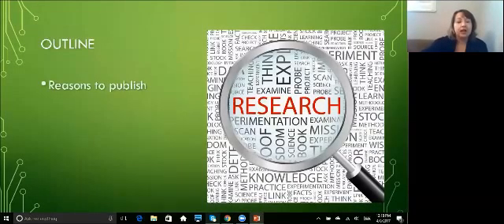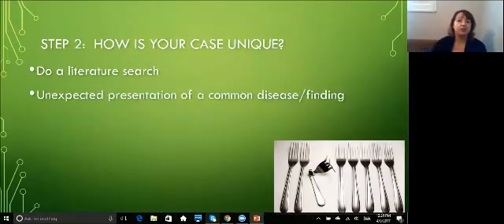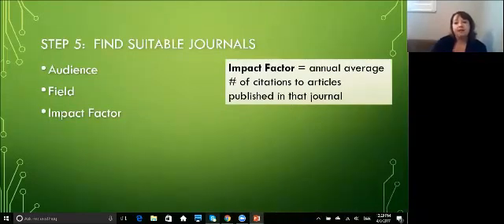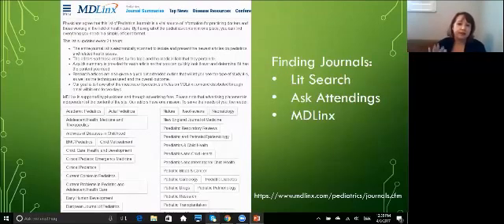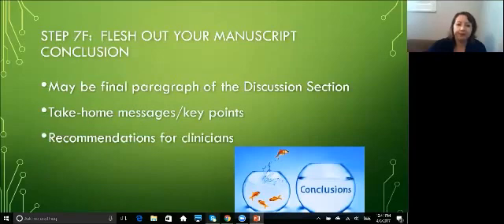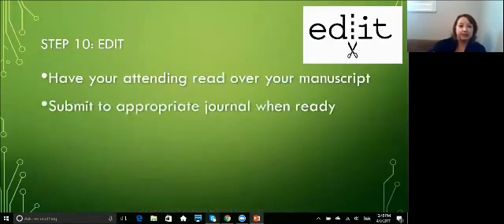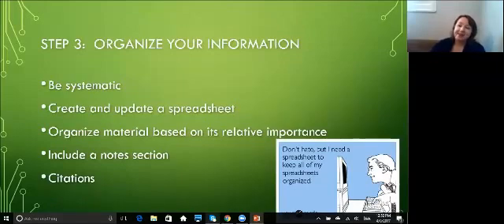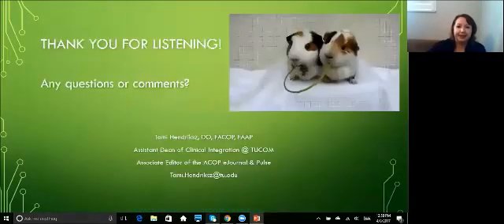Introduction to Research How to Write a Case Report and Review Article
Recording of the presentation given at the American College of Osteopathic Pediatrician's Spring 2017 Conference